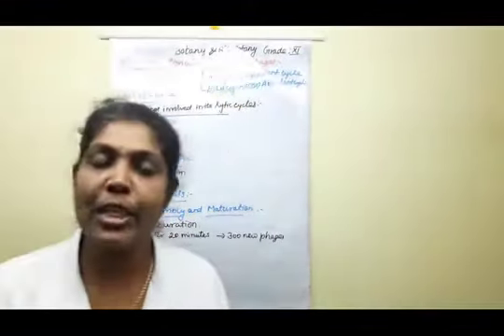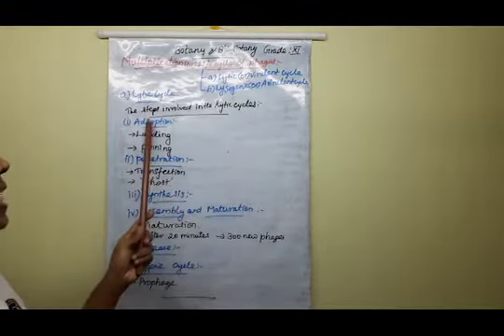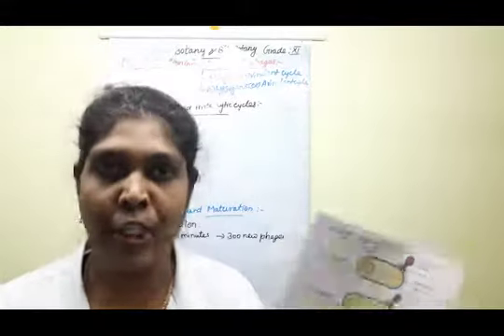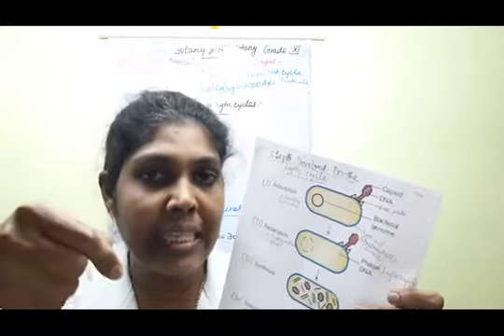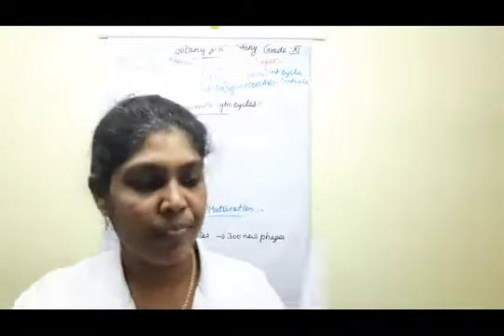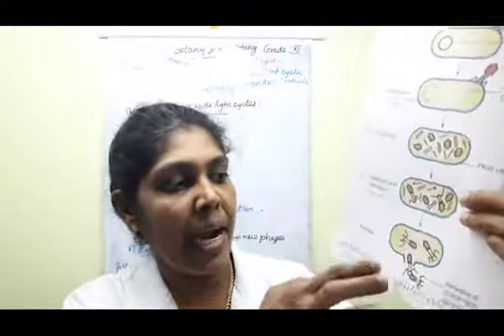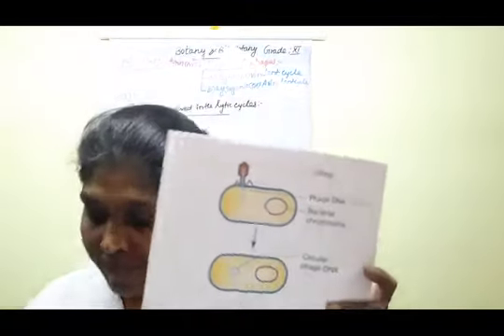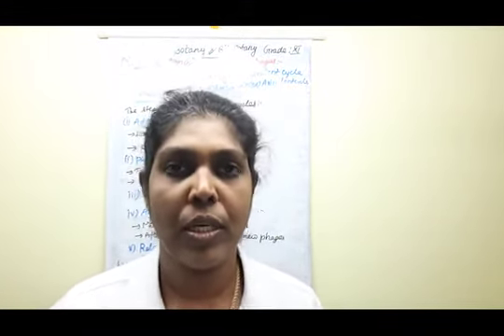Grade XI - Bio- Botany || Life Cycle of Phages || Online Class, Bethlahem Matriculation School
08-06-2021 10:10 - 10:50